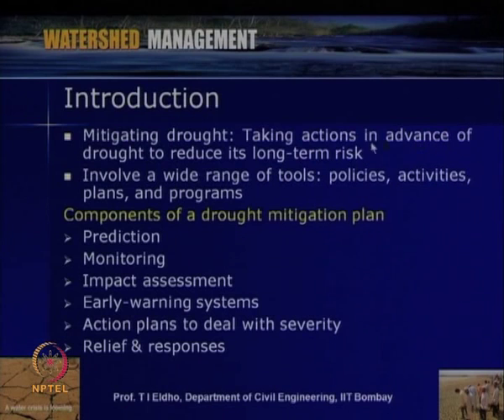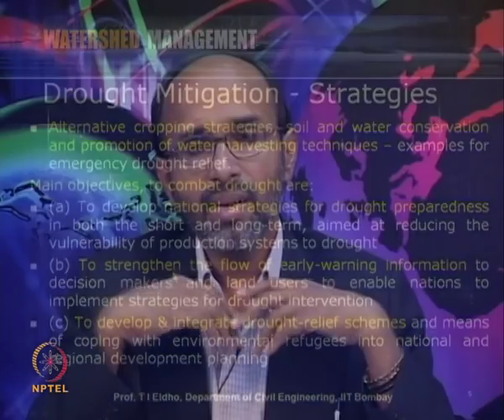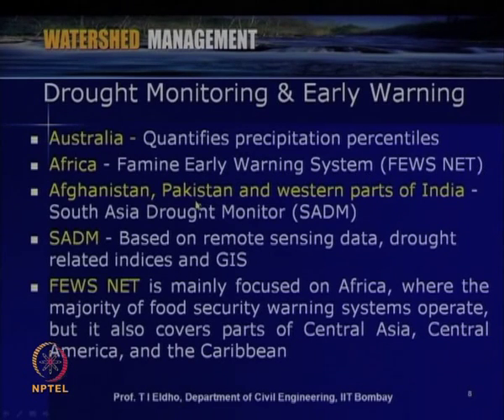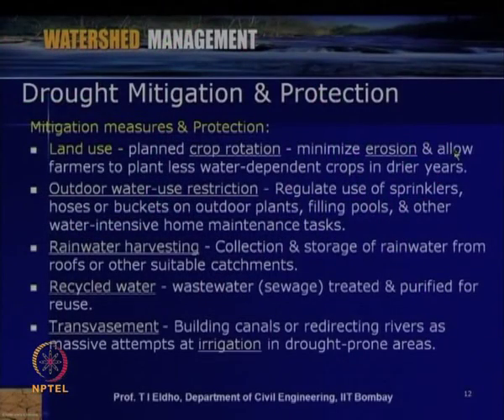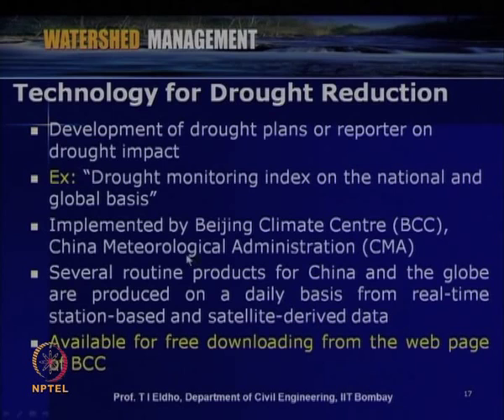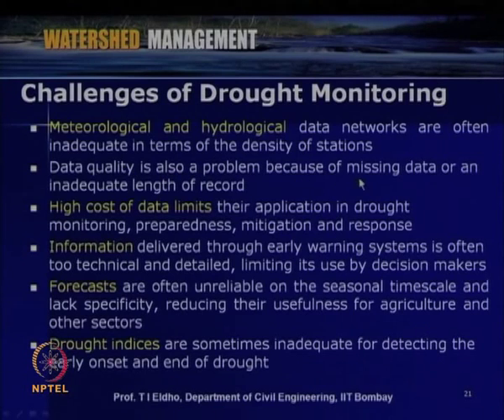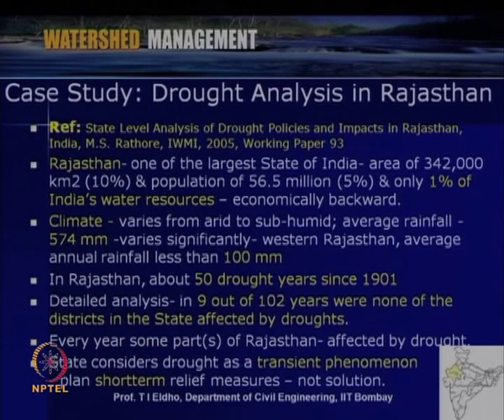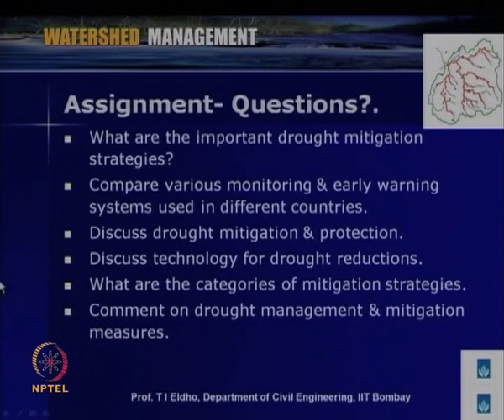Drought Mitigation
Watershed Management by Dr. T.I. Eldho,Department of Civil Engineering,IIT Bombay.For more details on NPTEL